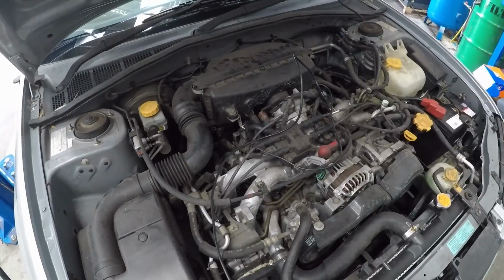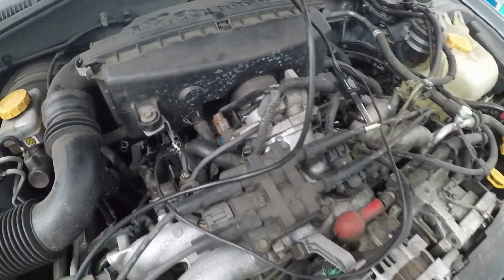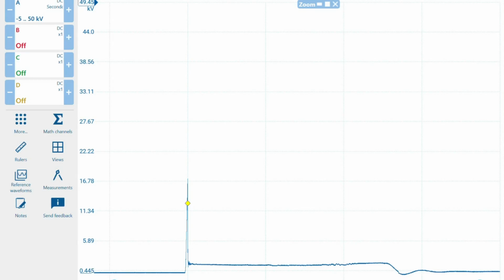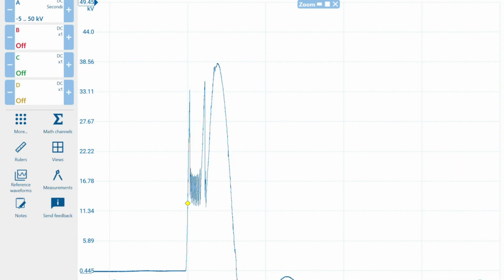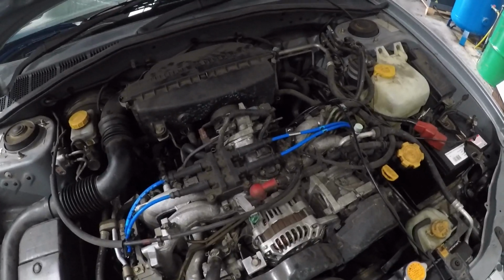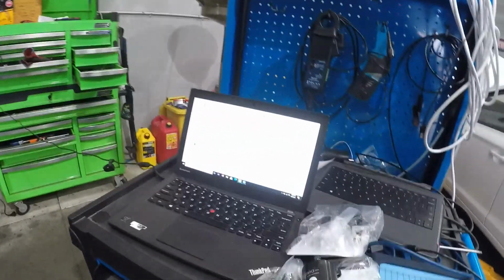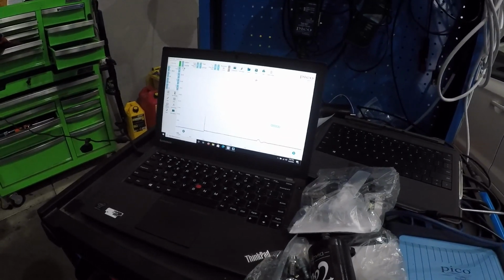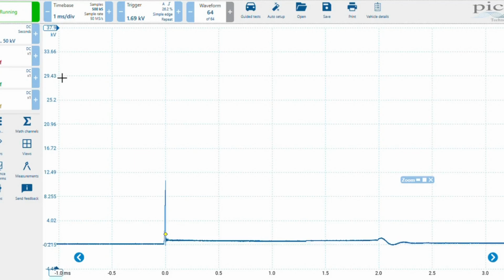Subaru Impreza intermittent misfire under load - Secondary ignition waveform analysis with Pico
We have a Subaru Impreza in that is exhibiting an intermittent misfire only when the vehicle is hot and under load. No codes in the system and idles fine. Using a capacitive pick up, we look at secondary waveforms on all four cylinders and found cylinder 4 failing under load. We analyse the waveform and prove why.